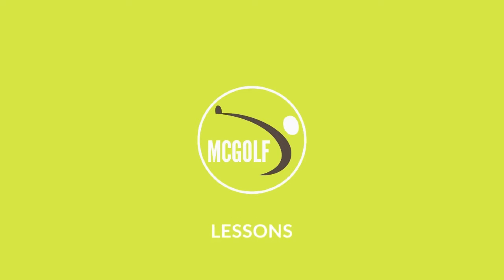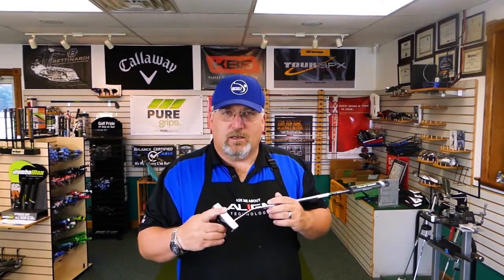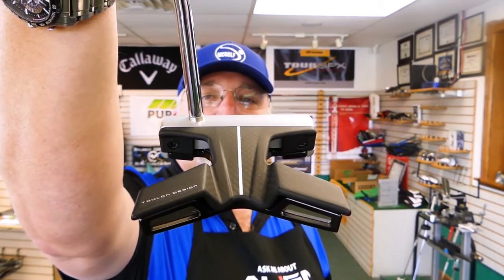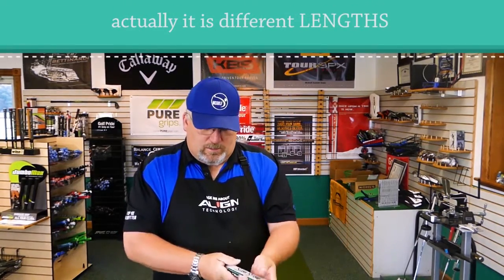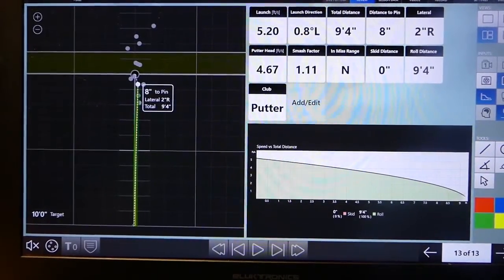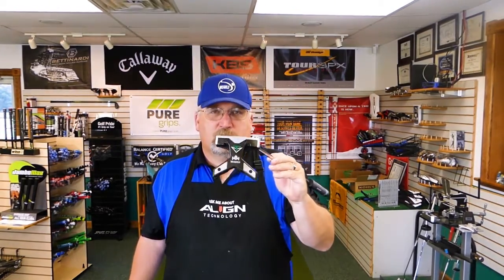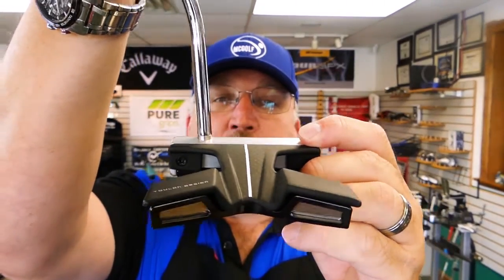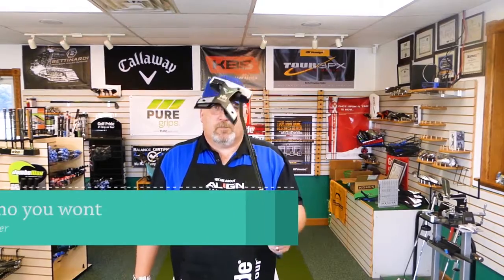Toulon Indianapolis Putter Review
we Talk about the NEW Toulon Indianapolis putter from Odessey